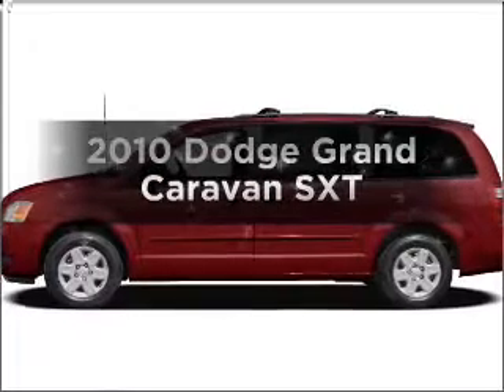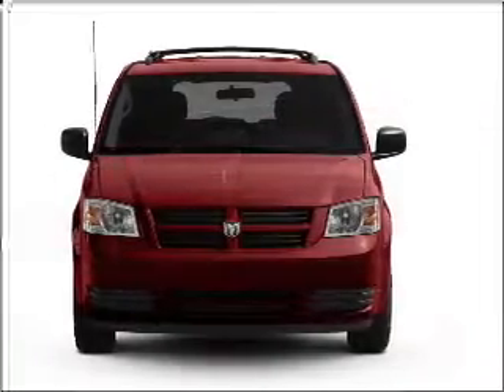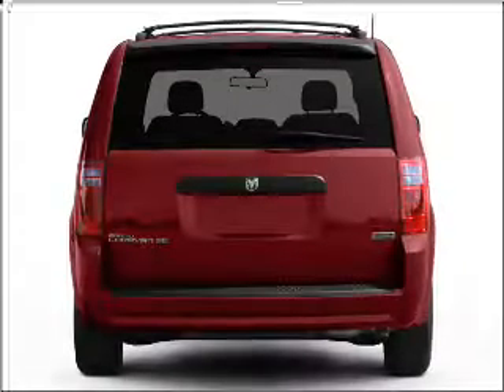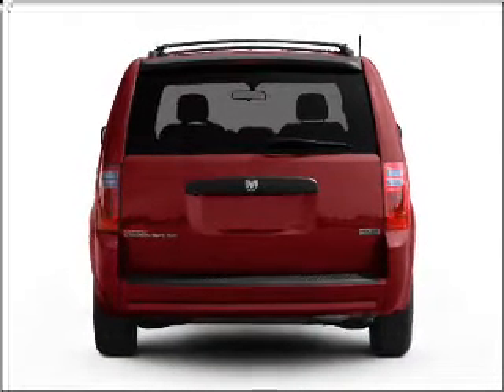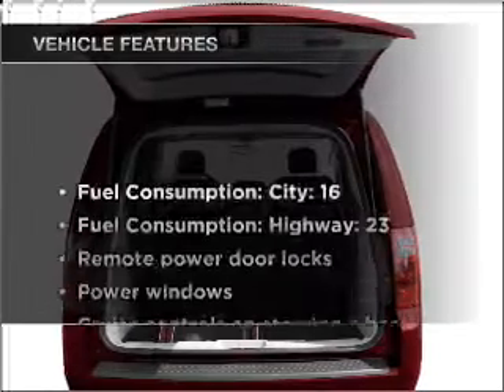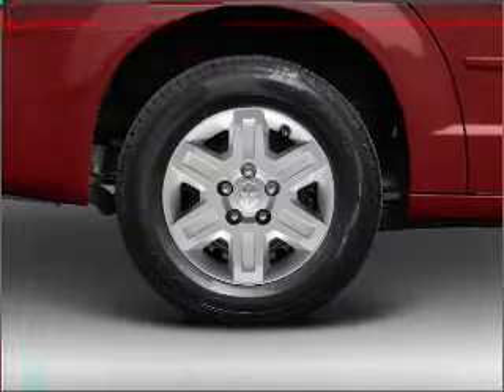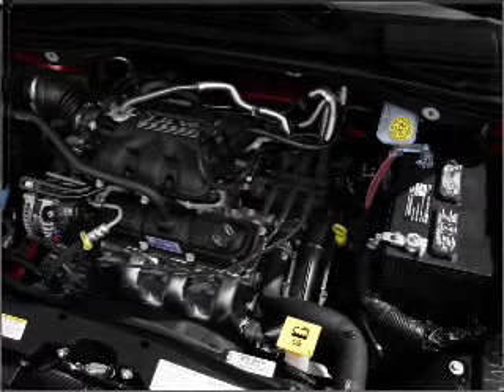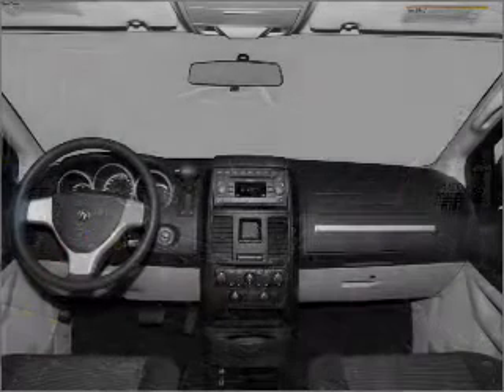2010 Dodge Grand Caravan - Lithonia GA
Year: 2010
Make: Dodge
Model: Grand Caravan
Trim: SXT
Engine: 3.8 liter 6 cylinder 12 valve
Transmission: Automatic
Color: Silver
Mileage: 42294
Address:
7969 Mall Pkwy